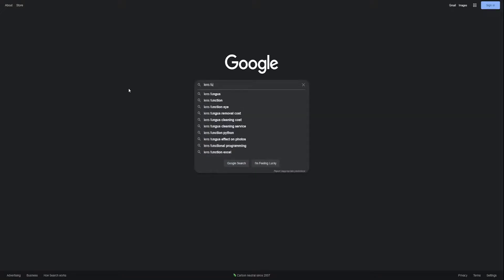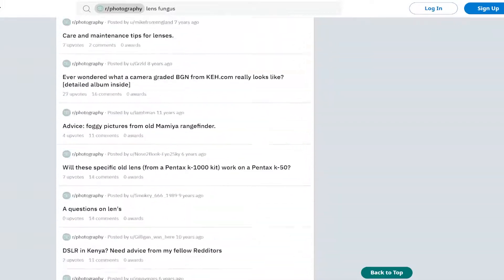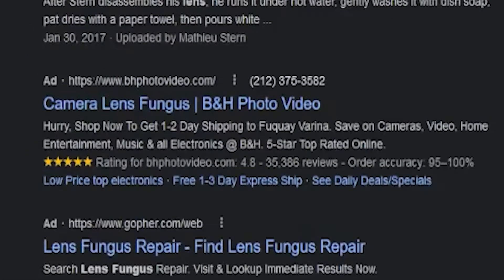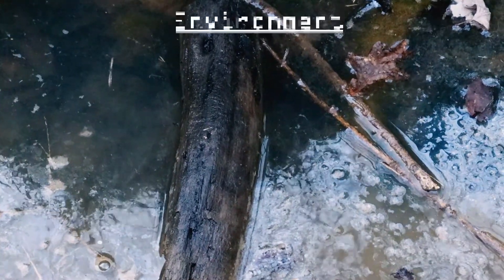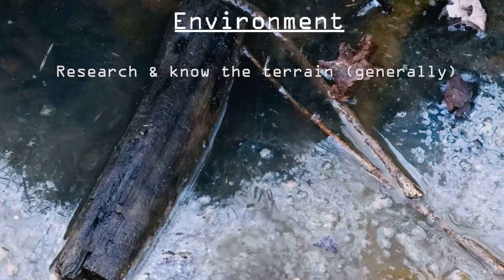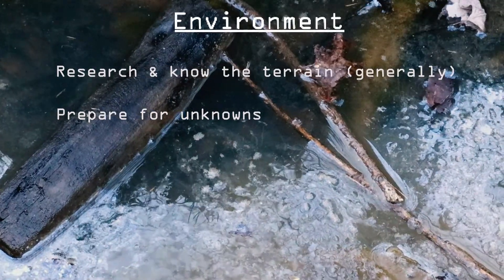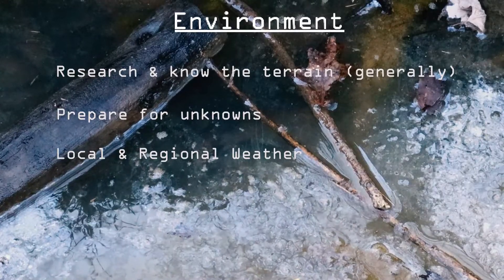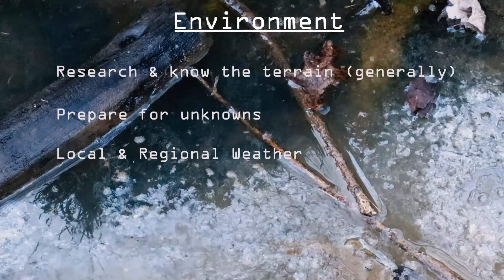4 TIPS to Keep Your Gear in the BEST Condition! AVOID Lens Fungus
4 quick tips to keep your gear in the best state possible. A little discussion on lens fungus. Don't worry until you have to.